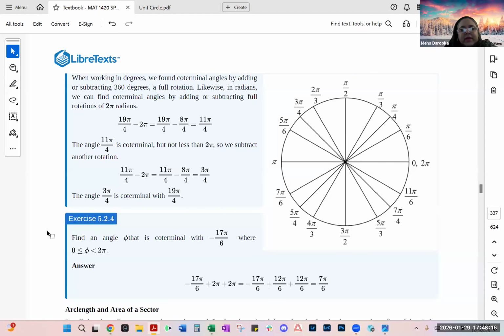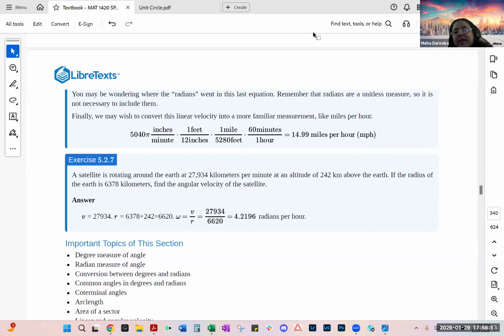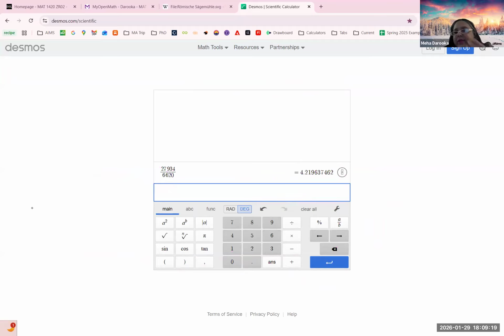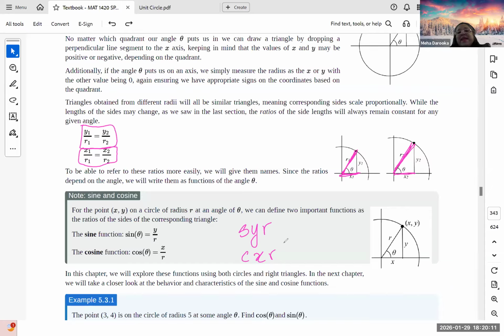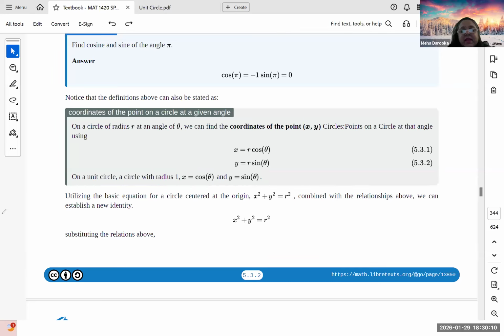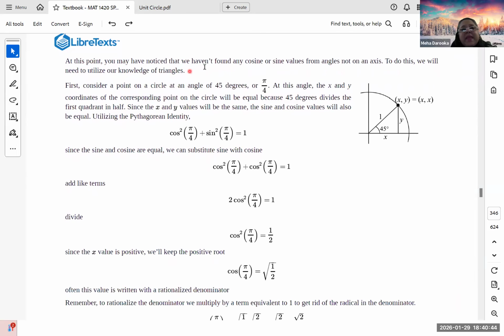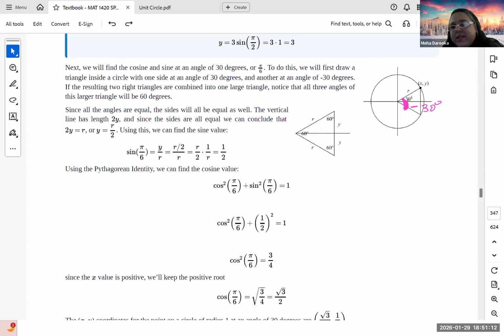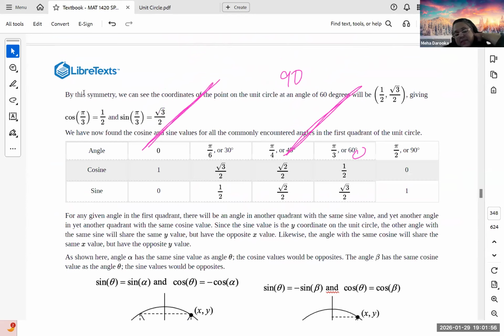MAT 1420 - 01.29.2026 - Chapter 1-Sections 1.2/1.3 -Angles & Points on Circles Using Sine and Cosine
From the Textbook: Chapter 5 - Section 5.2 - Angles:
Arclength on a Circle, Area of a Sector, Applications, Angular and Linear Velocity

From the Textbook: Chapter 5 - Section 5.3 - Points on Circles Using Sine and Cosine:
Points on a Circle, Sine, Cosine, Pythagorean Identity, Angles